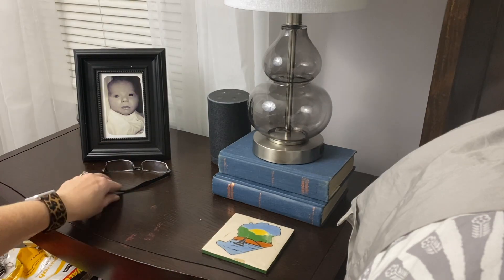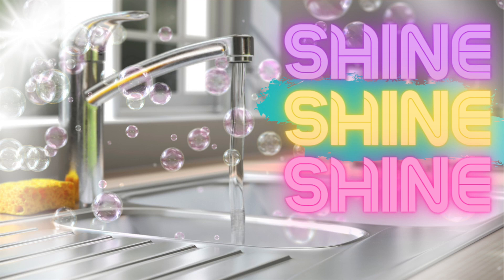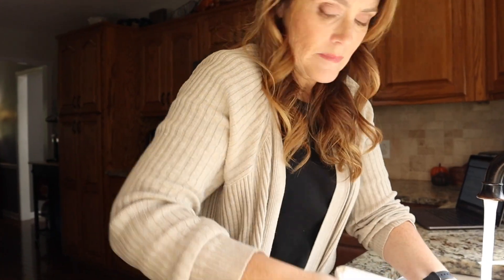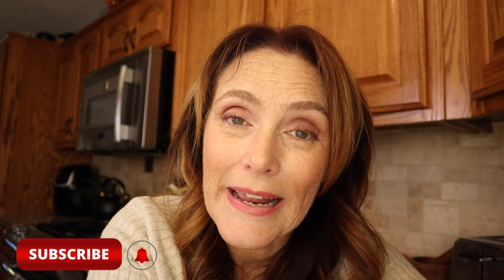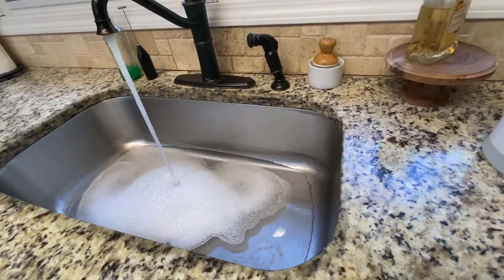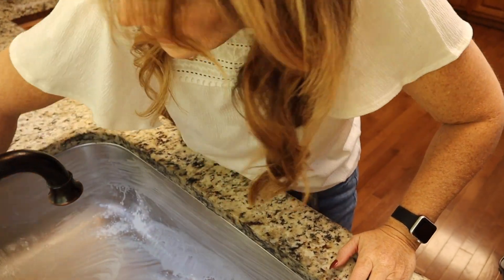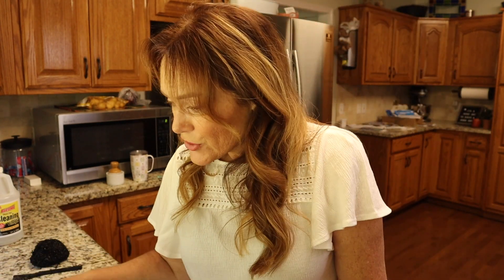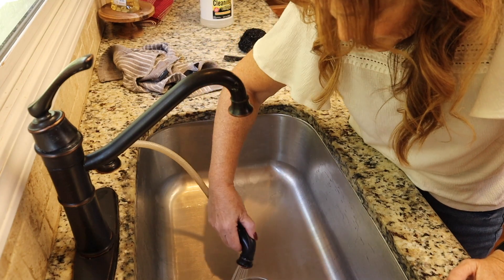I Tried the FlyLady System For Cleaning (and got BABY STEPS!)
If getting your house more clean and organized is on your 2025 resolution list, you NEED to start the FlyLady Baby Steps to learn the basics to a clean house.  The FlyLady cleaning system is one of the leading cleaning routines for a reason.  The FlyLady Cleaning System has stood the test of time.  The secret to success begins with following the FlyLady Baby Steps to build real habits (routines) that will maintain a clean house on autopilot without focusing on perfectionism.
00:00 Clean House for 2025
00:16 Where to start with FlyLady?
00:47 Biggest reason people fail at FlyLady
01:20 Prep for Day 1 of FlyLady Baby Steps
01:46 Flylady creates new habits to change your life
02:16 Steps to Day 1 Shine your sink
02:35 Free Baby Steps Tracker
03:56 Tip to get older sink to shine
04:11 Do you have to deep clean sink every day with the FlyLady?
04:51 The place to find encouragement and motivation to start FlyLady
05:56 How to help someone struggling with a messy house

♡ This video is not sponsored and all items were purchased by me.

Things used in this video:
Sink Reflections by Marla Cilley
CHAOS to Clean digital book.
CHAOS to Clean book
Cannon M50 Mirrorless Camera
MacBook Pro
LimoStudio Umbrella Light Kit
Manfrotto Pixi Mini Tripod
SanDisk Extreme Pro SD Card

Get to know me:
Hey y'all, I am Terri.  I started this channel years ago as a way to help single women stop focusing on finding a man and become happy so that THE man would find them.
 Each time I got together with single friends we had the SAME conversation about being single.  Women feel insecure because they didn't have a man, and the men feel frustrated that no good women ever say yes.  My advice then and now was to stop looking for that person and focus on being the best YOU, the happiest YOU.  You'll be having so much fun that "the one" will find you!

At that time, I had no idea that just 6 months later my life would be completely flipped!  I married a friend that I did not think of in that way until God flipped both of us to something more in an instant.  Moved to the country and started trying to be a wife after 12 yrs being a single mom.   Then the pandemic hit and me working in the largest research hospital in this part of the country meant that while everyone else was home making YouTube channels, I was working extremely long hours and very long commutes--almost 3 hrs a day.  The pressure and the pace did not lighten up and finally, in October 2021 I turned in my notice.

FlyLady had been a routine that I found when I got my first place on my own.  However, I did it -ish.  I worked 2-3 jobs and was solely focused on getting out of debt so the cleaning was hit or miss.  I kept it clean but could not keep up the daily routines, at least that's what I thought.  After remarrying, I HAD to find a way to keep things running.  My pet peeve is a sink of dirty dishes and alone this was not a problem, but having 2 teens at home and a new hubby...let's just say the first thing I noticed after working 12 hrs and driving 3 was the smell when I walked in the door.  GROSS!

So, I pulled out the old FlyLady book and got busy.  When I finally quit working, I was able to tackle the bigger projects but those routines were my saving grace when I was busy working.  They still are!  I've pivoted my entire YouTube channel to helping other struggling Momma's to get their footing and make the changes needed to be happier in their homes.  I am sooo far from perfect so I hope my story can encourage even the messiest of moms!

Come on over and join me on social media to get behind the scenes: